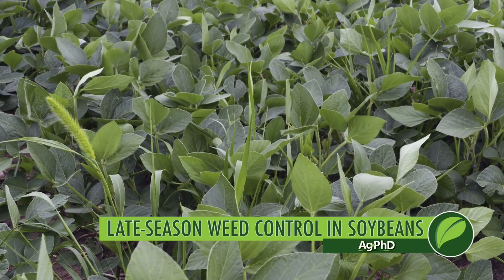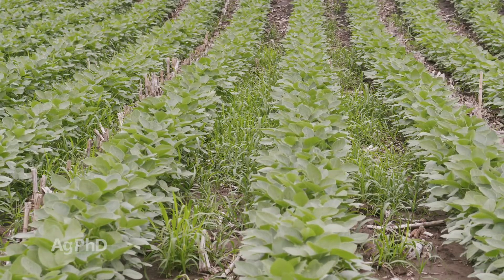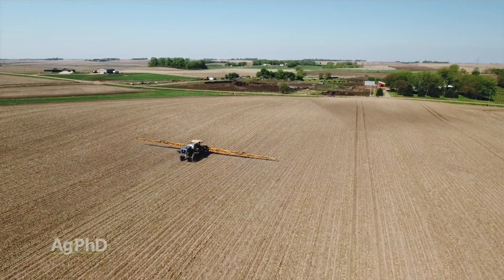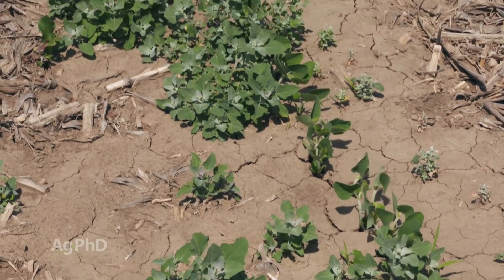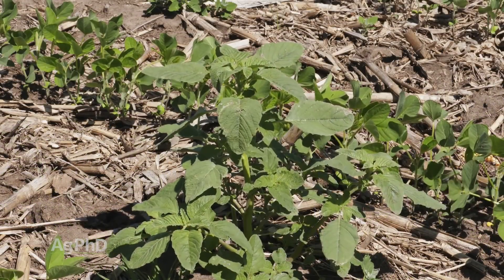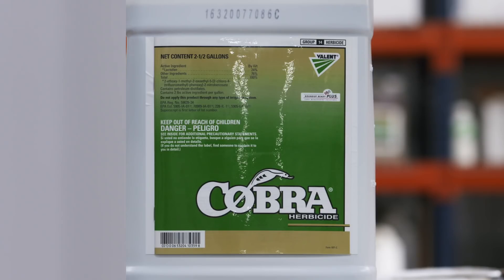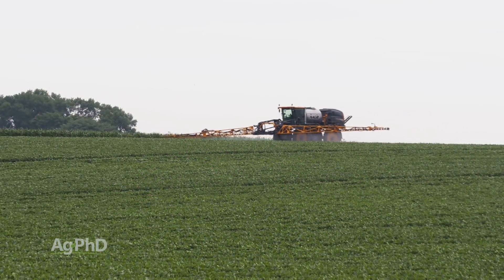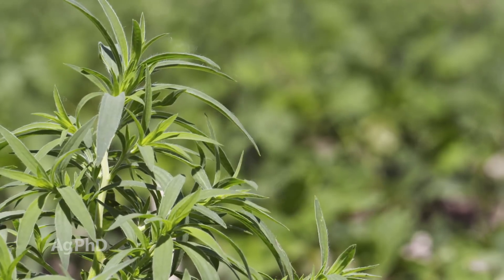Late Season Weed Control In Soybeans #1057 (Air Date 7-8-18)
Controlling weeds in your soybeans can be a challenge late in the growing season. The Hefty brothers share some options that you may try on your farm.